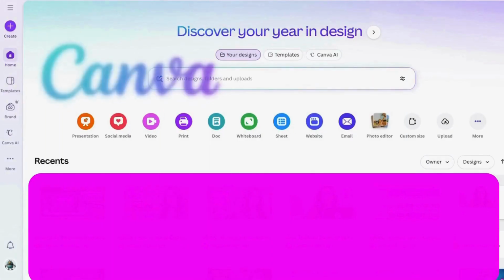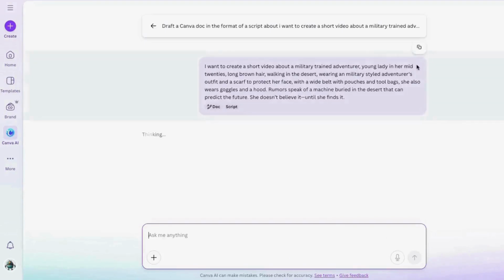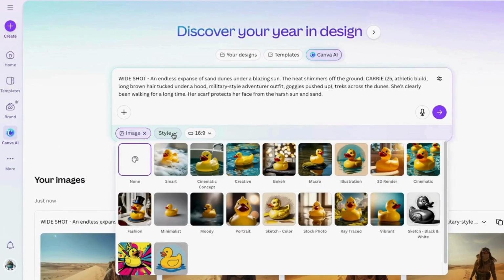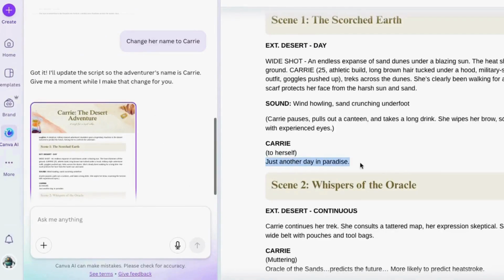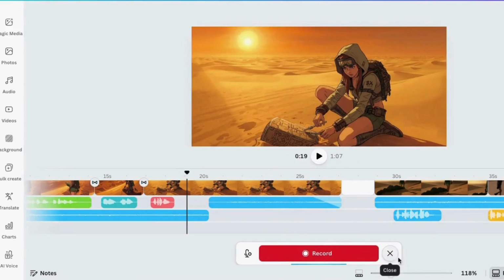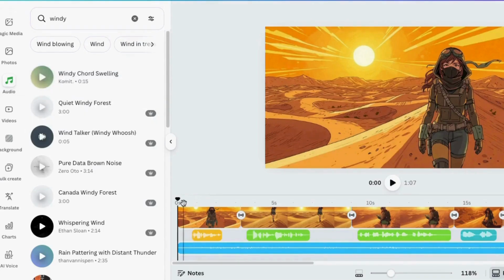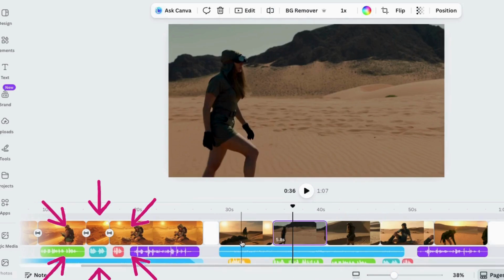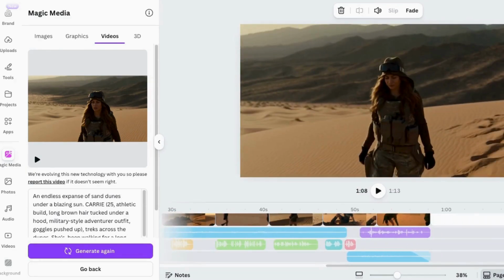How I Created a Polished Animated Story in Canva Alone for FREE!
This "canva tutorial" shows exactly "how to make videos on canva", even with the free version, highlighting its powerful features. For "canva for beginners", this guide demonstrates effectively "how to use canva" for "video editing", whether using the free or "canva pro" version to elevate your projects. This video covers making a complete video inside Canva, using ONLY Canva - from writing the script, making the images (or videos), to recording narrations and more.

Think Canva is just for thumbnails? Think again. I Made a Complete Animated Video Using Just Canva and AI! How to Make a Complete Animated Story Using ONLY Canva AI!

Ever wondered if you can make a complete video using just Canva and nothing else? How I Made a Complete Youtube Video Using ONLY FREE Canva! (Full Tutorial)

In this step-by-step tutorial, I’ll show you how to create an entire YouTube video using ONLY Canva. Yes, you read that correctly, just using Canva - ONLY Canva — no extra editing software required.

Whether you're on the free plan or using Canva Pro, you’ll learn how to record, edit, add effects, and export your videos directly inside Canva’s powerful built-in tools in this tutorial.

Perfect for beginners, budget creators, or anyone who wants a fast, simple workflow. How to Create a YouTube Video Using Only Canva! Step by Step Guide

🎯 What You’ll Learn:
Basic use of Canva’s video editor (free & Pro features)
Adding sound effects, transitions, audio, etc
Recording voiceovers in Canva

TIME STAMPS:
00:00 - Introduction
0:26 - Getting Started Writing the Story
2:07 - Making the Images With Canva AI
3:32 - Recording the Narration in Canva
5:49 - Adding Sounds in Canva
6:40 - Making Moving "Mini" Videos in Canva
8:33 - Watch the Final Complete Animated Stories
9:21 - Conclusion

If you want to start making animated mini movies for YouTube, kids content, storytelling channels, or faceless videos—this is a great workflow to model. This tutorial gives you the full behind-the-scenes on how I made this emotional mini-movie from scratch. Bonus: The story might just inspire your next creative project.

Whether you’re a creator, teacher, business owner or storyteller who wants to bring ideas to life without expensive software, this workflow will show you exactly how to make a complete animated short video using free or low-cost AI tools.

💭 Takeaway:
With the right tools and creativity, anyone can make a professional-looking animated story. 😉 You Won’t Believe This Animated Cartoon Story Was Made with Canva and AI!

How to Create AI Animated Stories with Canva and AI Animation Tools!

Keep creating, keep innovating, and keep Making It With AI!

❤️ Like the video if you want more behind-the-scenes breakdowns
👇 Drop a comment: What’s one story idea you’d love to animate?